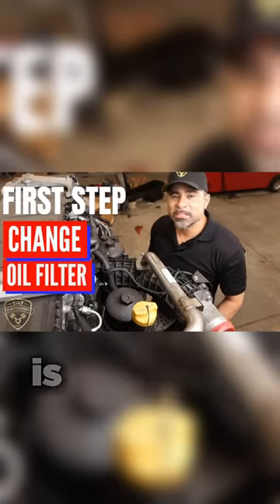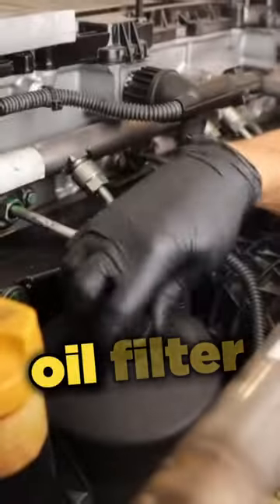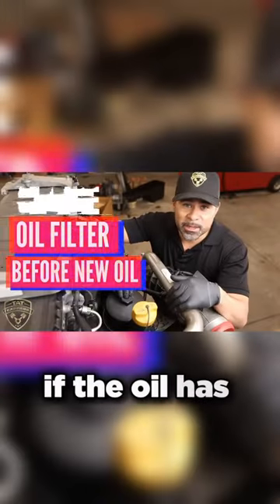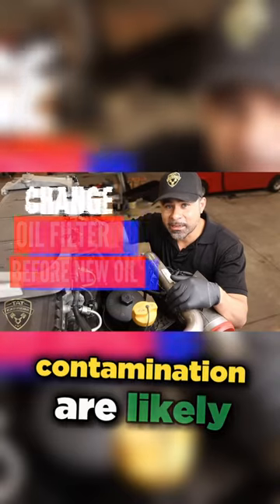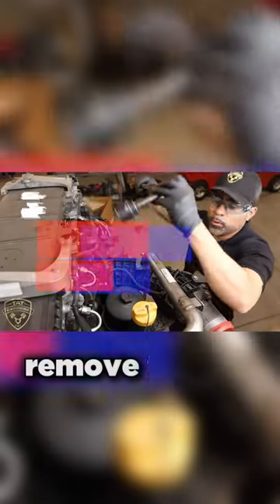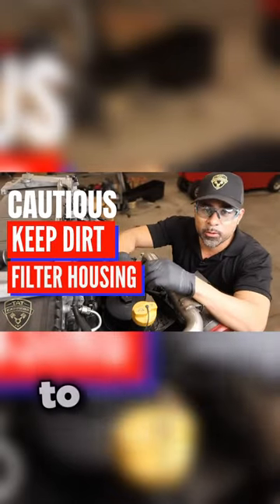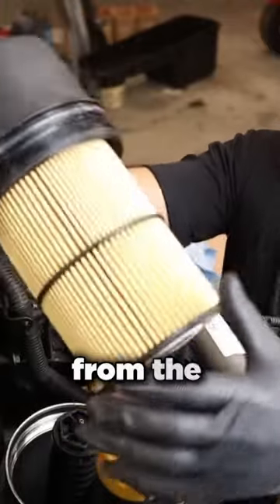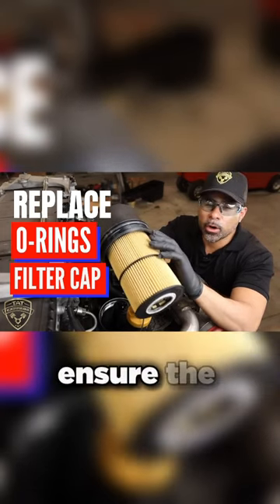How to change oil on DD15/ DD15 engine oil change/ DD15 fuel filter change/ DD15 oil change/ DD15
Full Video

4140 Langdon Rd.

Now Hiring!

CURRENT POSITIONS

4140 Langdon Rd.